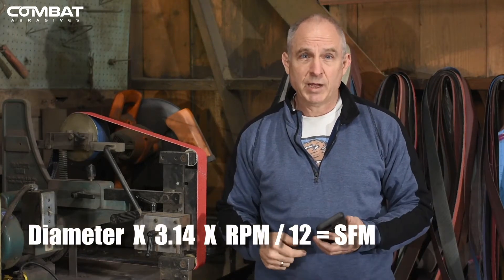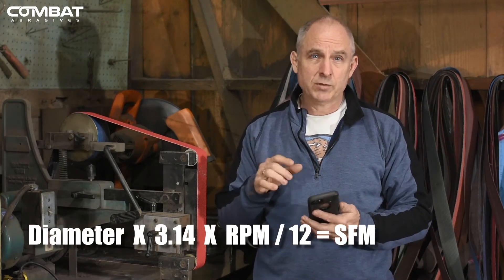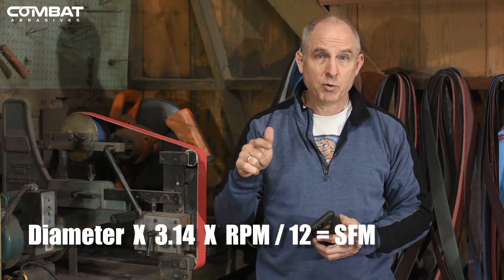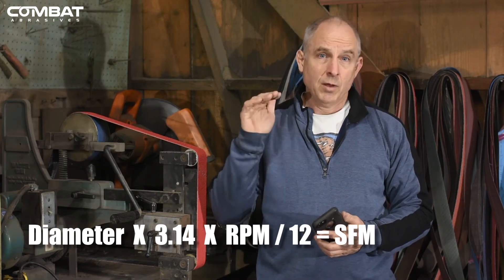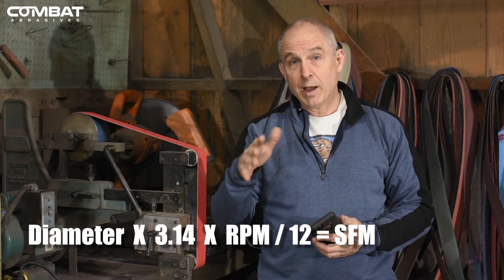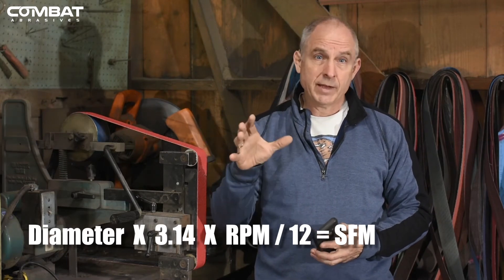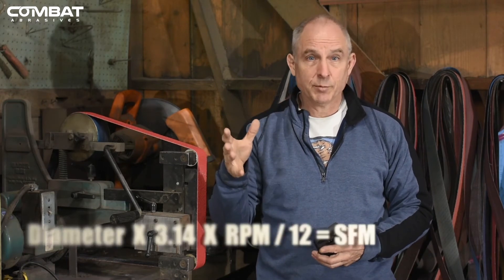Sanding Belt Speed Explained! How Surface Feet Per Minute Works With Sanding Belts And Belt Grinders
**All Abrasives used are available on our website**

1 X 30 Belt sander for Beginners
Belt Machine Mist system
Steel blue
1084 steel
1095 Steel
G10 Spacer
Copper Pins